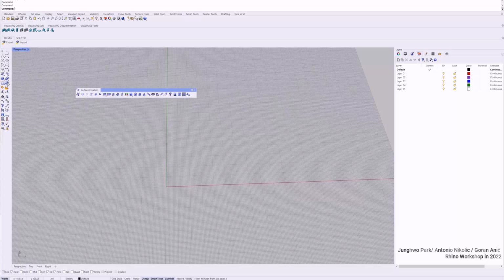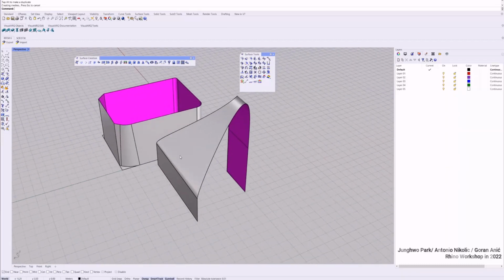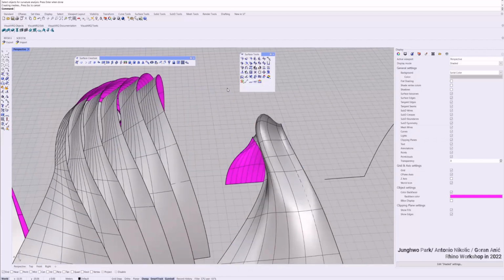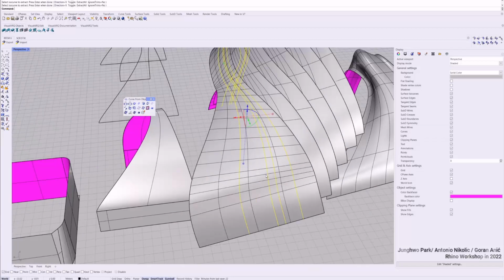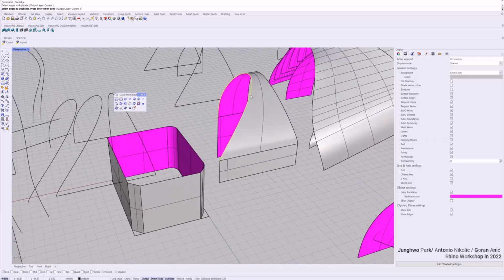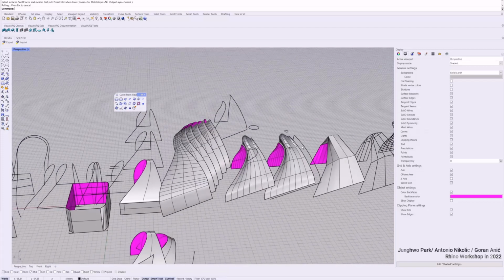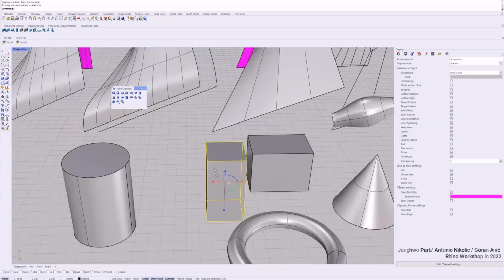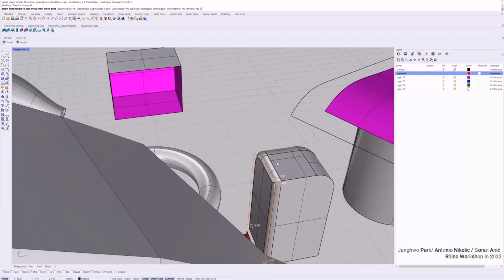Rhino3d 101 for the architects, structural and mep engineers/ Part04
These workshop series are training for architects and engineers.
We will explore useful tools, particularly for building and infrastructure design.

I am myself an architect, my friend structural engineer Goran and MEP engineer Antonio are joining for this workshop.

Feel free to join us and share it with our AECO community.